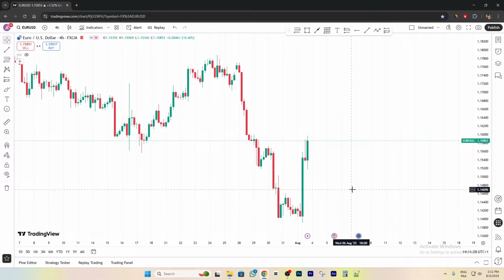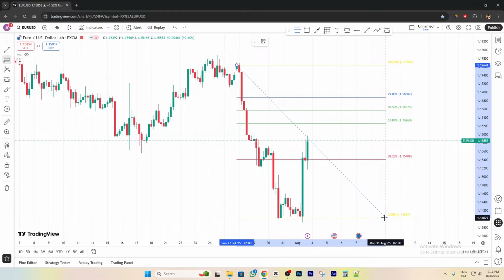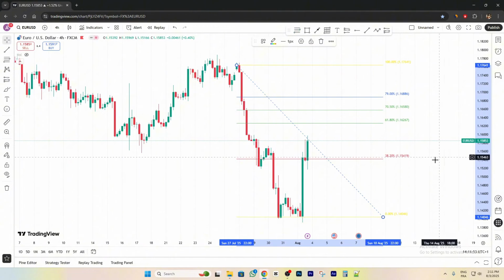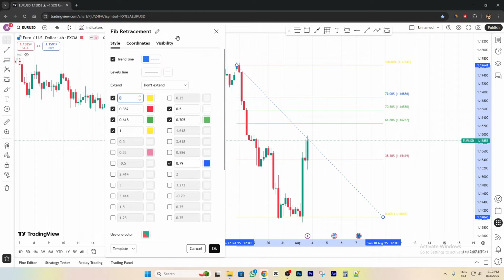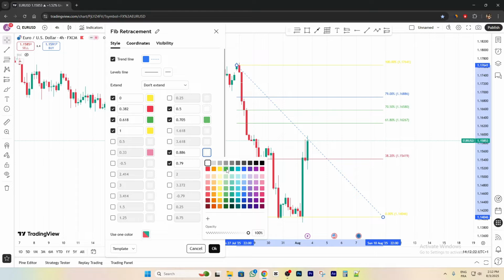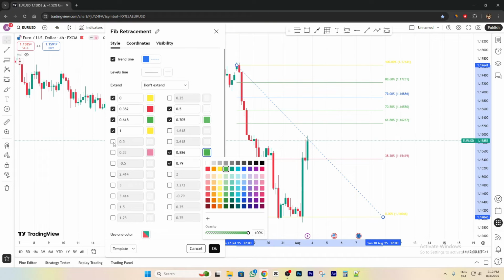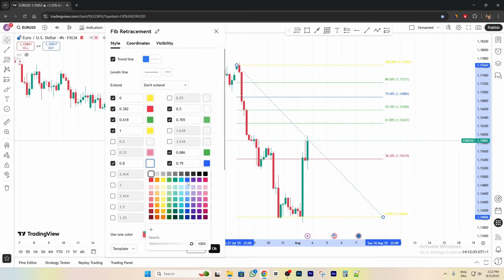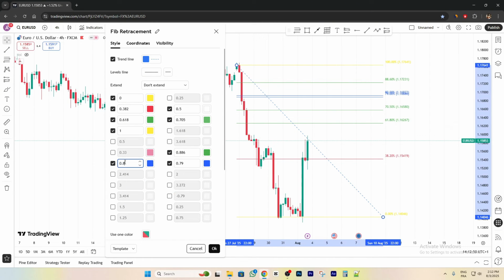How to Add Fibonacci Levels on TradingView - Simple Tutorial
How to Add Fibonacci Levels on TradingView
This video shows you how to add Fibonacci retracement levels on TradingView charts. Follow the steps to apply this popular tool for analyzing price movements.